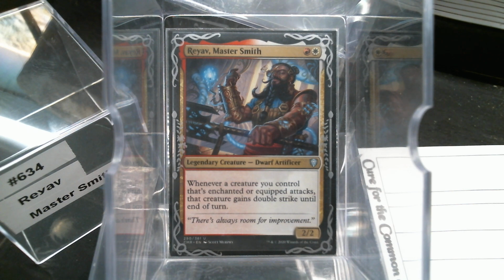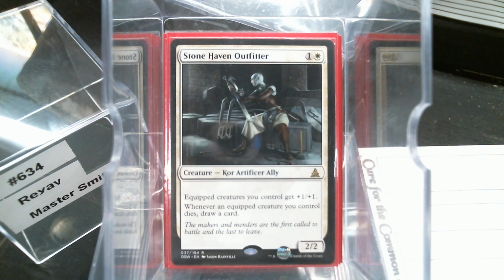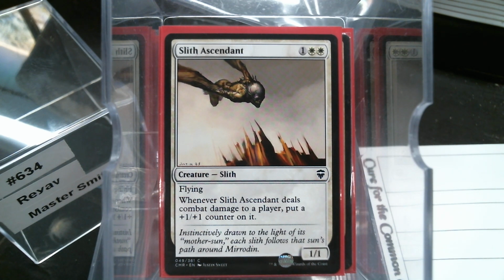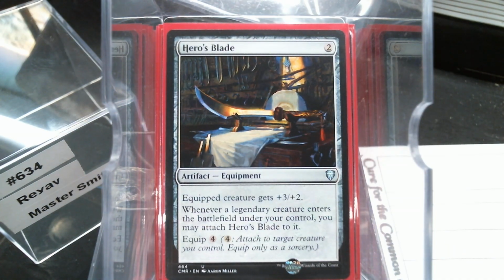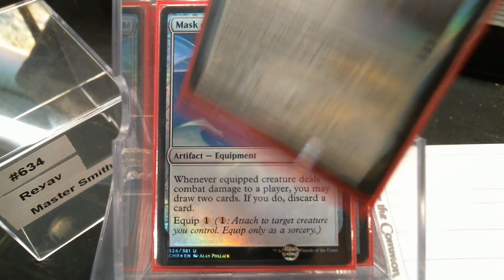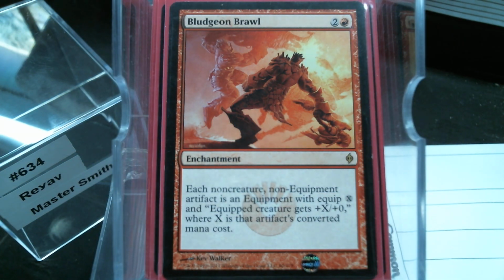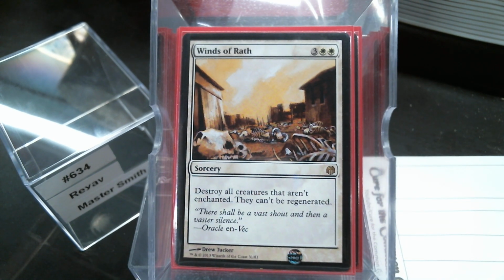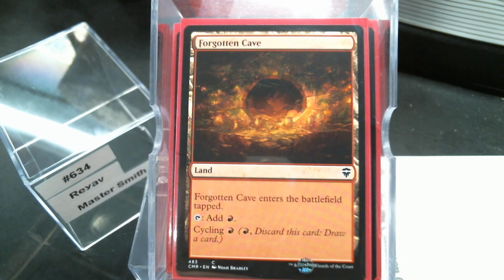Deck #634 Reyav, Master Smith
Chris Thompson
Jacob Williams
Blake Siegwarth
Shawn Carrier
James Langley
Brent Kryda
Thiago Ennes
Baul Punyan
Ray Steele
Jared Teague
David Ross
Ryan Albee
Chris Stewart
Andrew Nolan
Garrett Lonzello